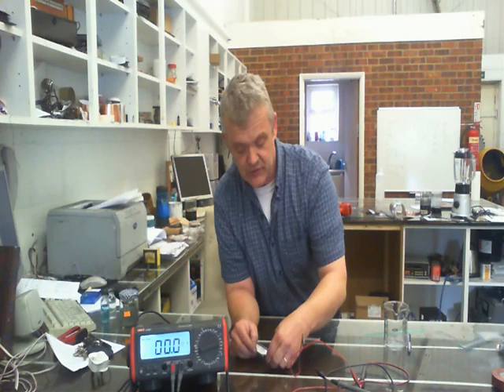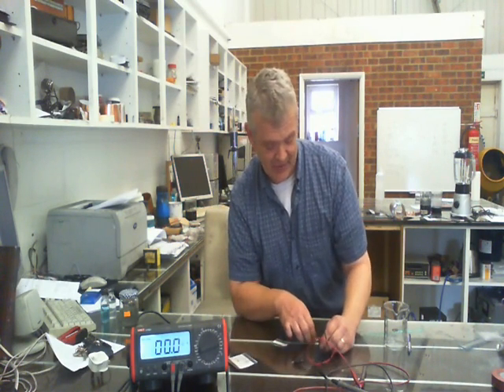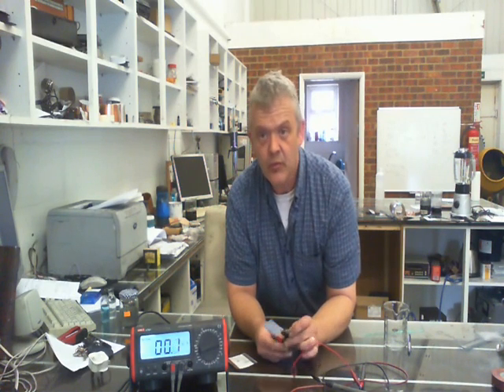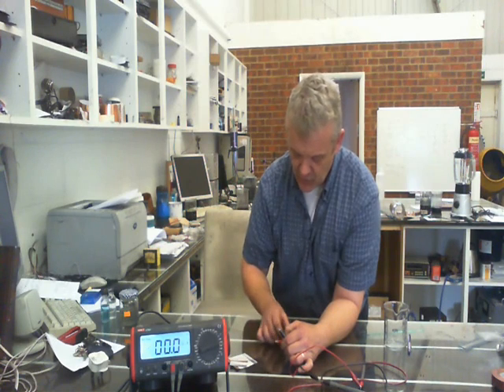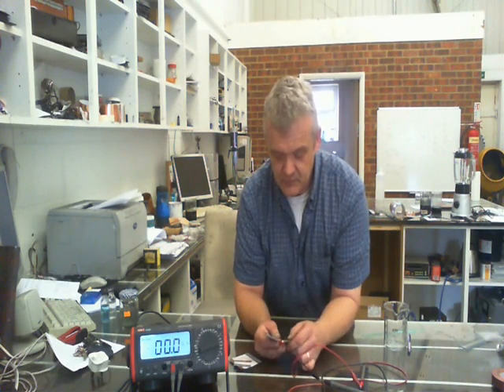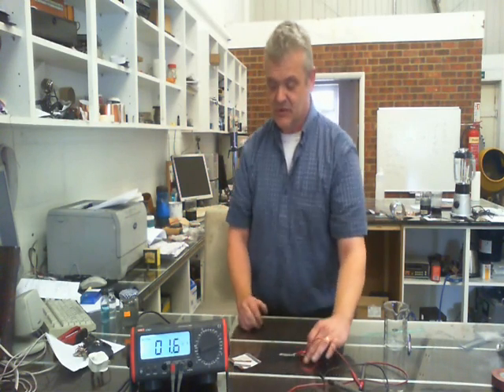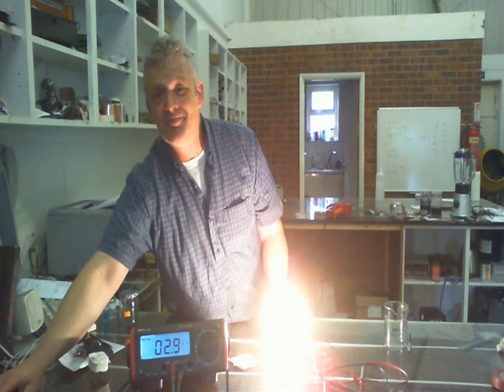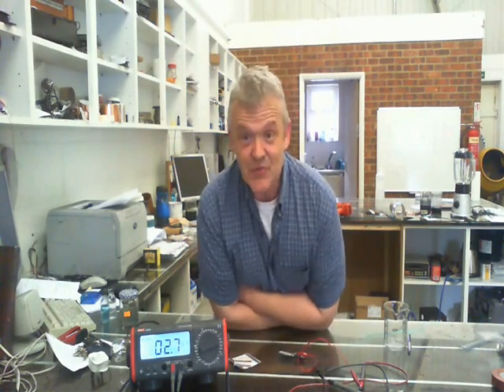The Effect Of Some Dopants On The New Type Of Solar Cell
continuing the series on this new type of solar cell - there are getting to be a few so i have put them into a playlist